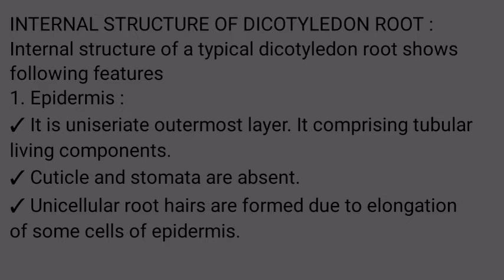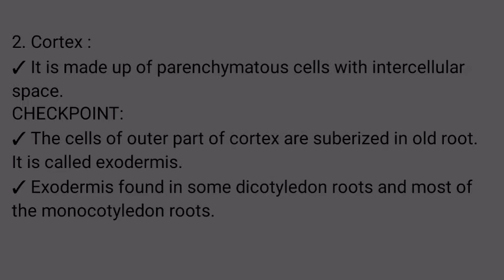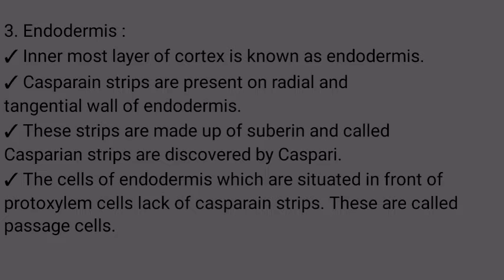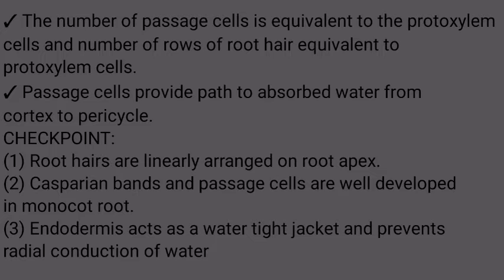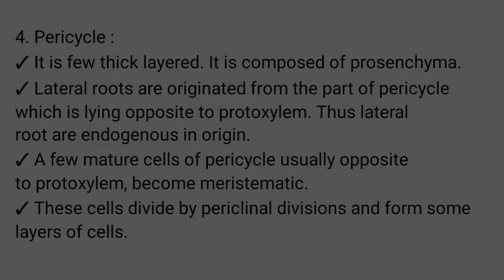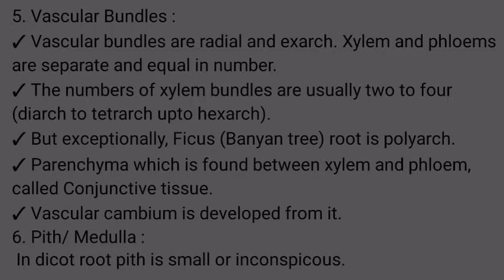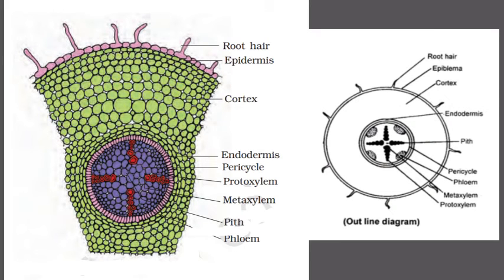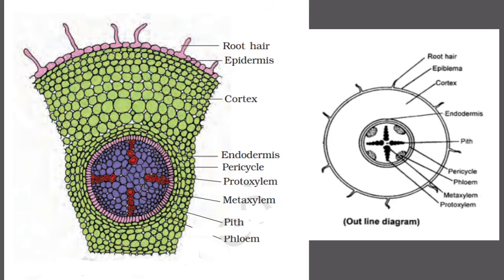T.S of Dicot root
T.S of Dicot root NEET histology and anatomy of flowering plants